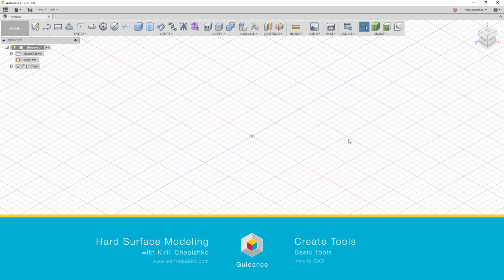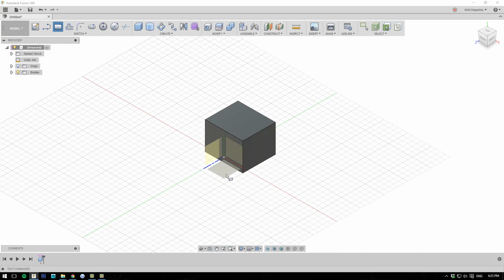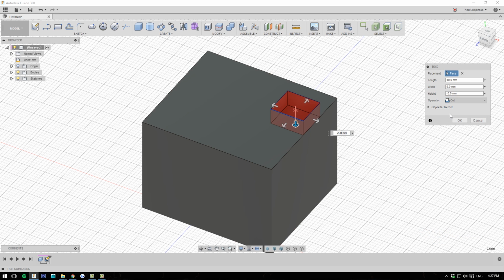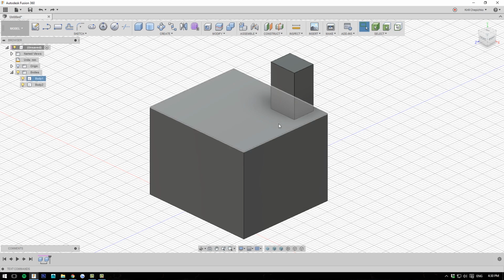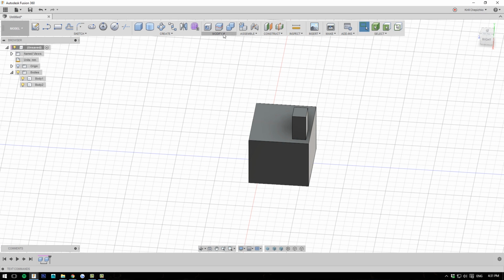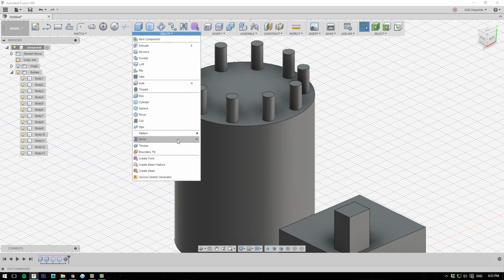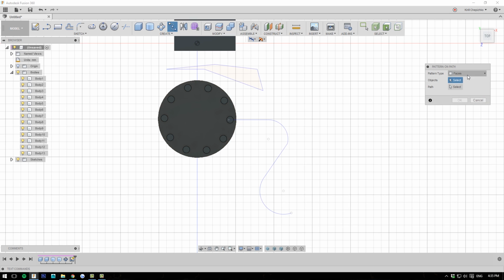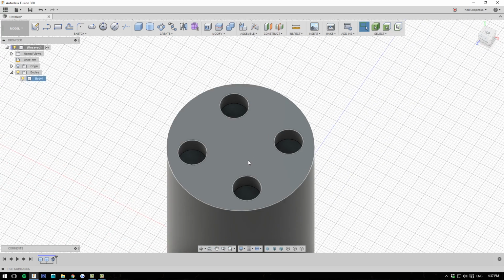Fusion 360游戏武器建模设计实例训练视频教程 6 06 Create ToolsAv29068103,P6